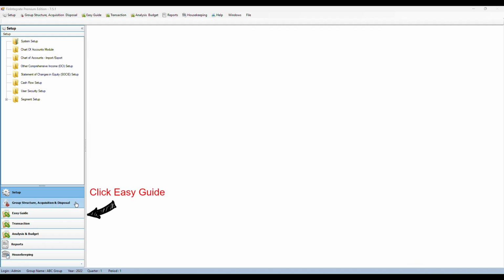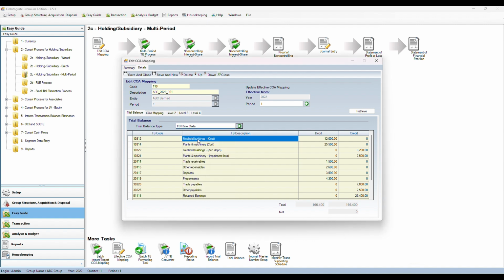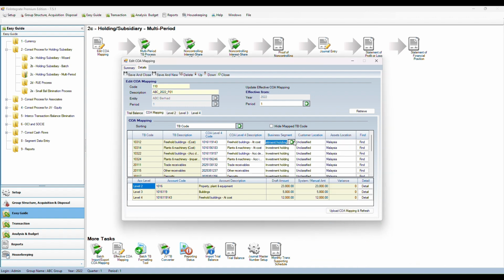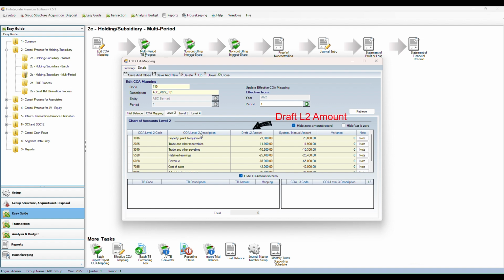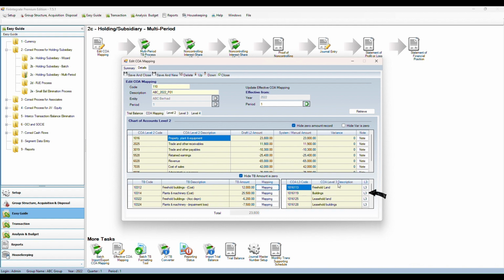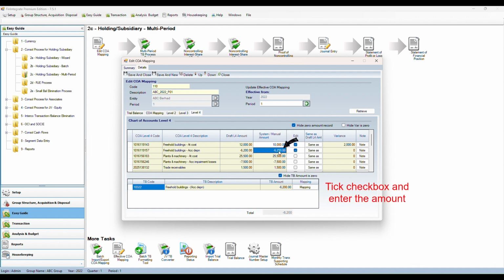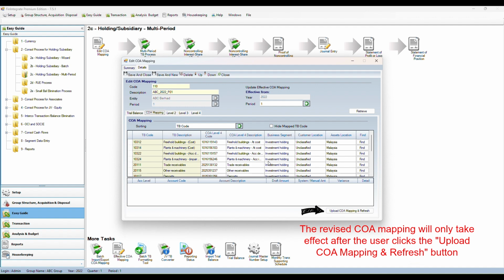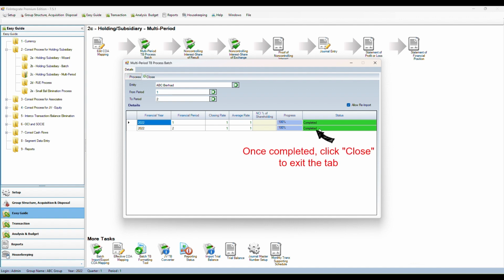FinIntegrate - Edit COA Mapping and Reprocess TB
This video provides a guide to the Edit COA Mapping tool and the Multi-Period TB Process Batch. The Edit COA Mapping tool allows users to edit COA mappings and compare revised mapping results with the original or manual balances. It features a built-in search function to easily find relevant Level 4 codes. The Multi-Period TB Process Batch enables users to reprocess trial balances for multiple periods using the updated COA mappings.